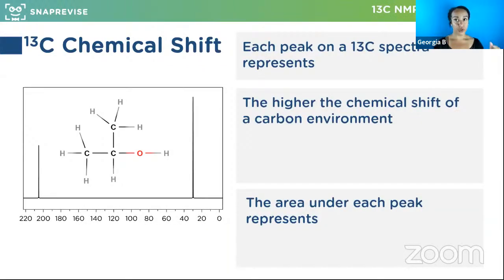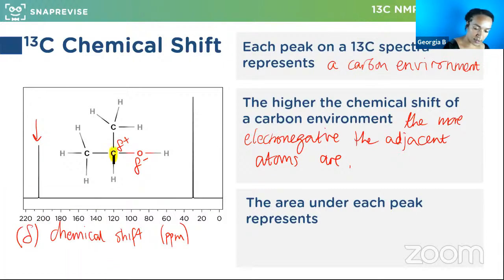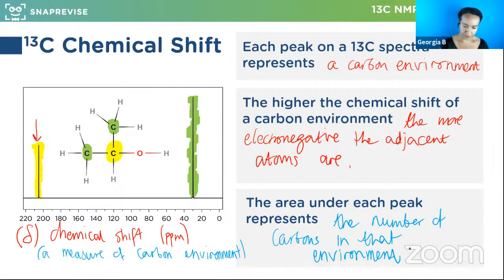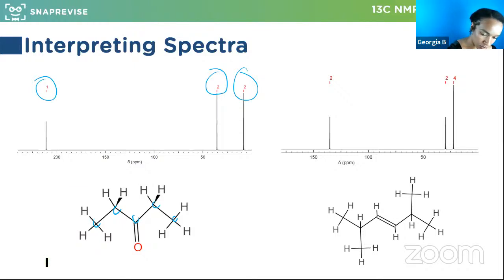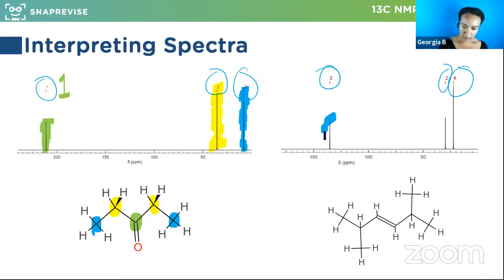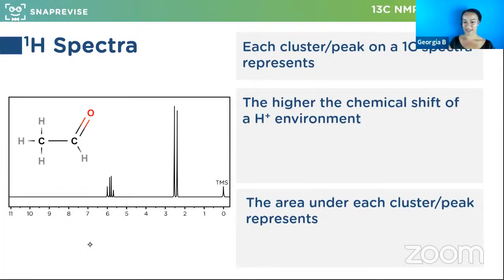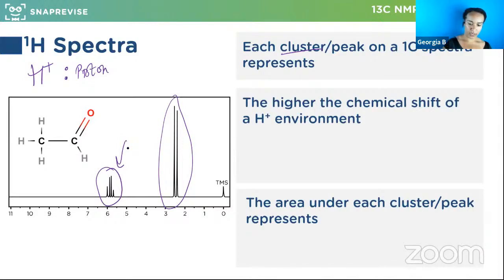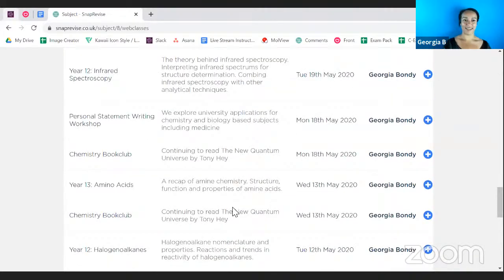Home Study Club: A-level Chemistry - Intro to NMR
Hosted by Georgia B, our Head of Chemistry, in this webclass, you’ll tackle questions together in a fun and interactive way on the topic NMR.